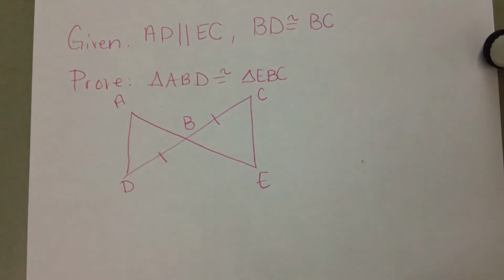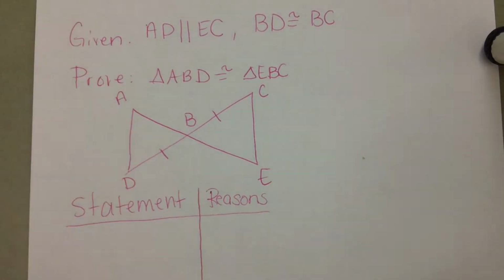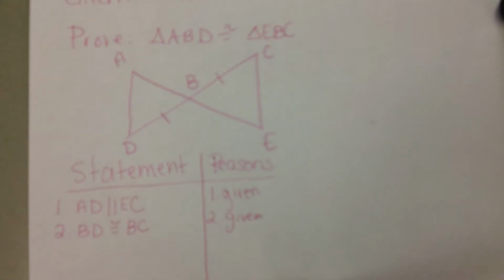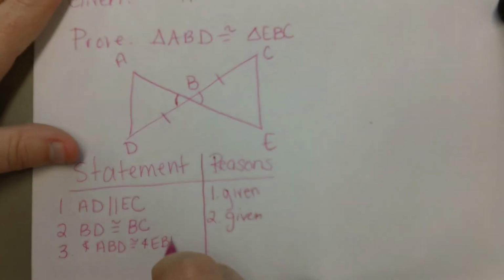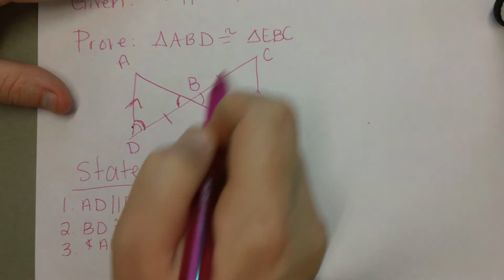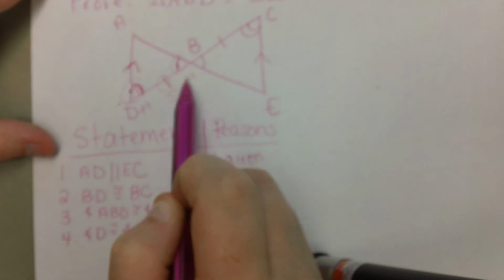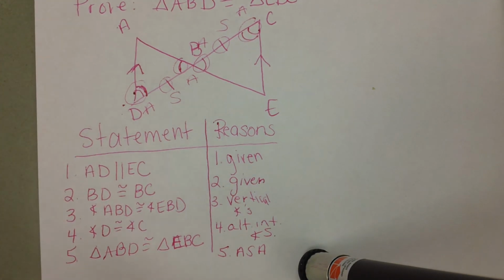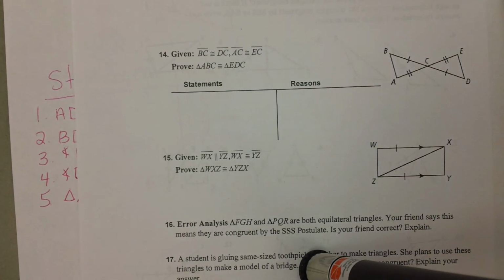proving triangles congruent